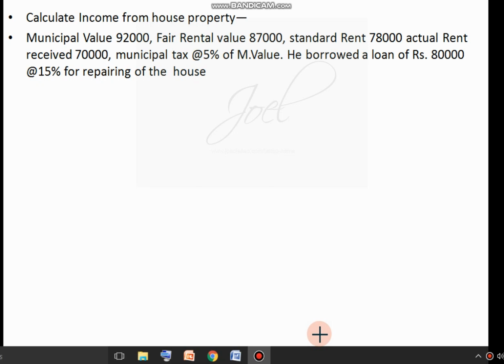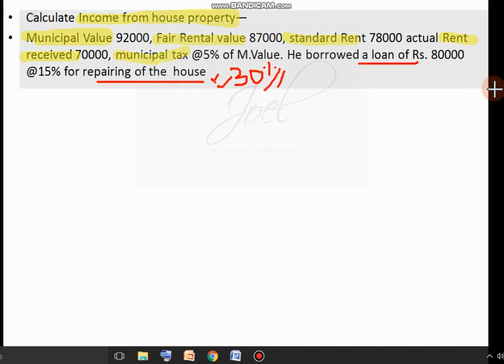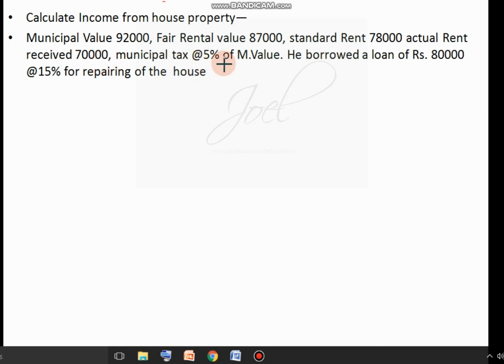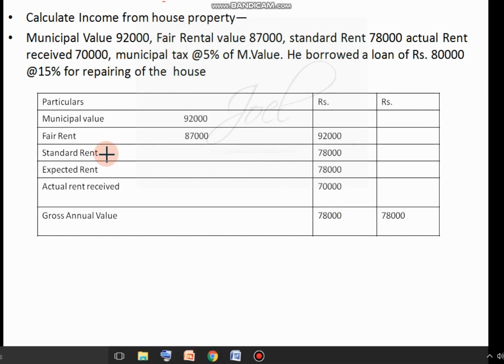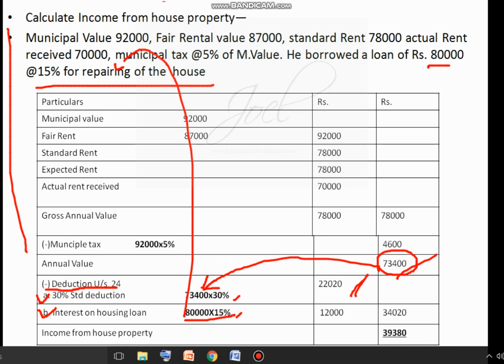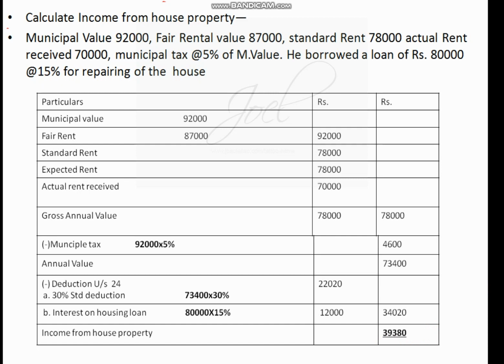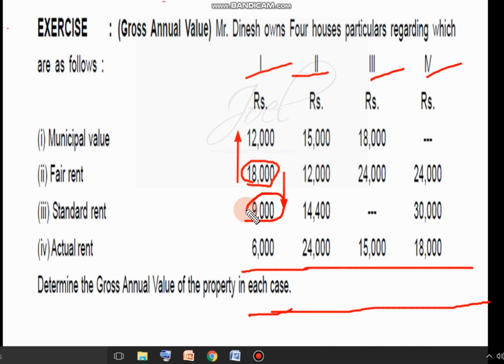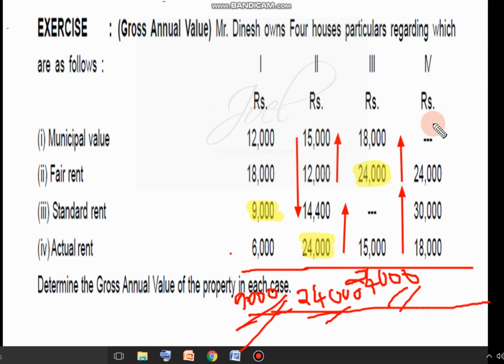Problem on Income from House Property